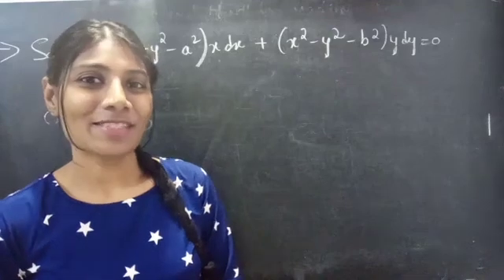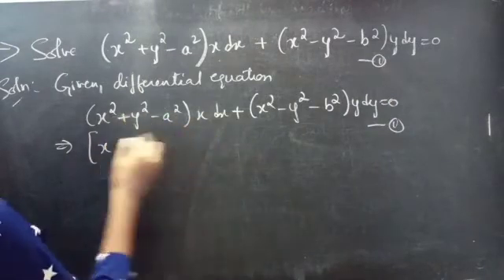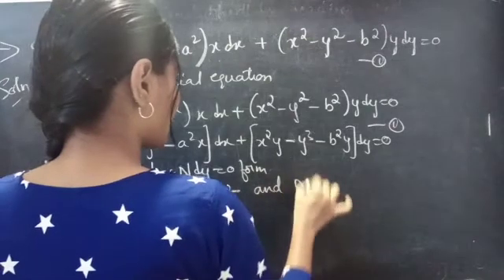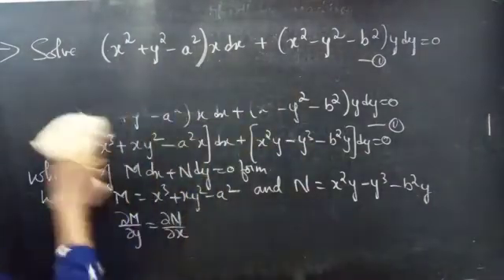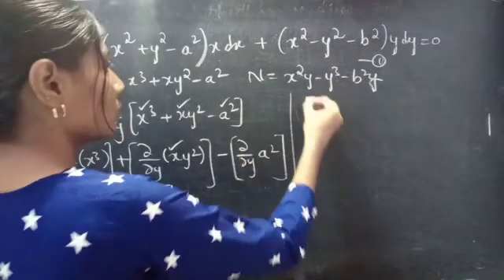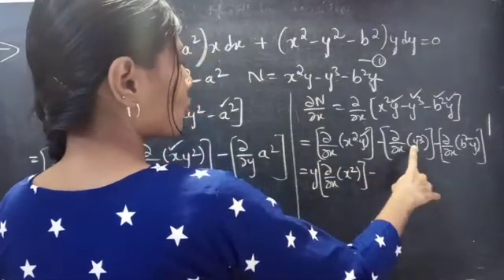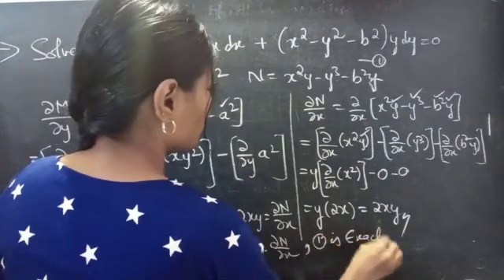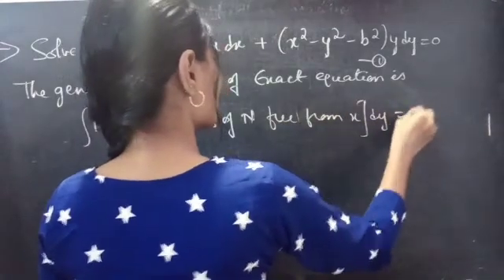(x^2+y^2-a^2)xdx+(x^2-y^2-b^2)ydy=0 ExactEquation L546